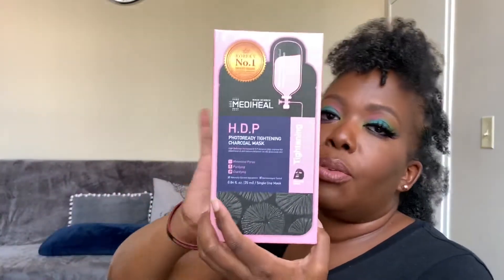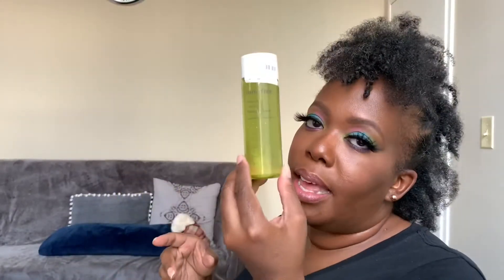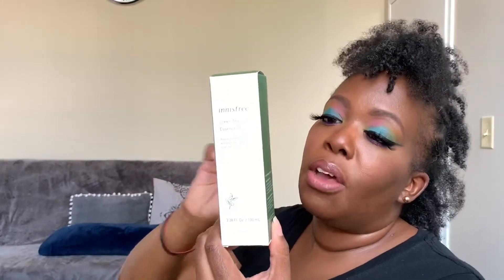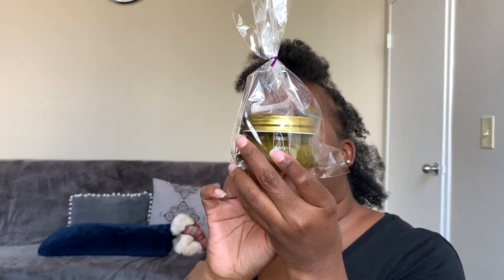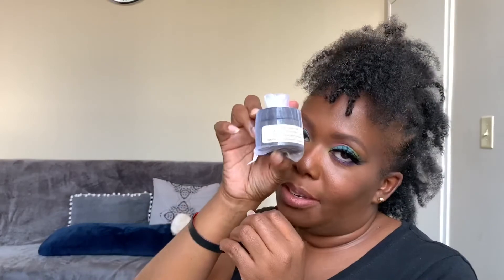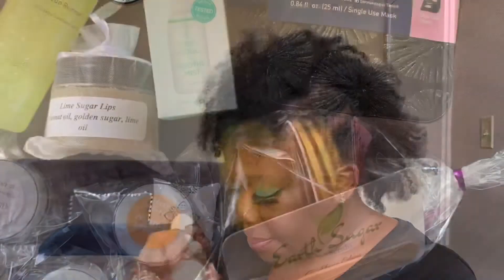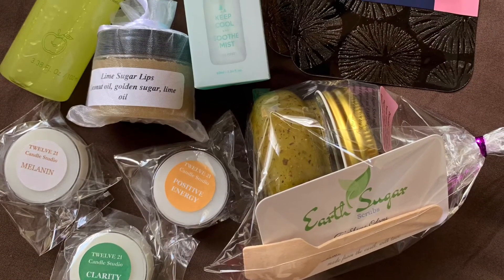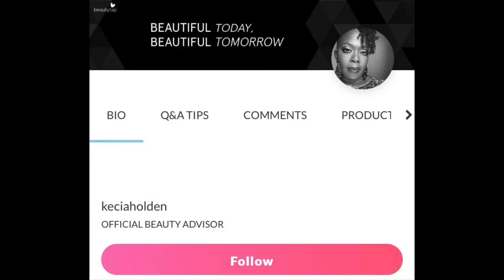UNBOXING DAY!!! | Giveaway 🎊🎉🍾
Hey Beauties!

I’m so excited to share some newness from Earth Sugar and to announce my “Self Care” giveaway! Follow all the rules in the video, and once you’re done, put your IG name in the comments to complete your entry. Contest ends 6/30/2020 - Winner will be selected on 7/1/2020!

💙Here’s how you can support me💙

Everything you need is 1 click away!